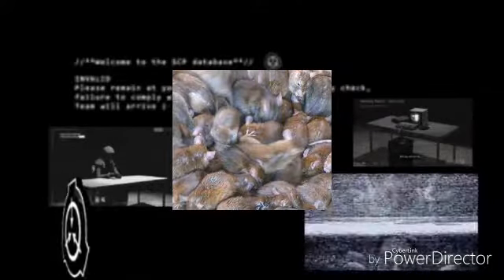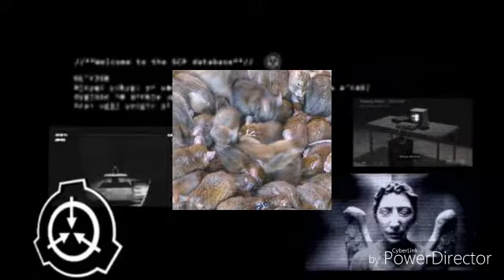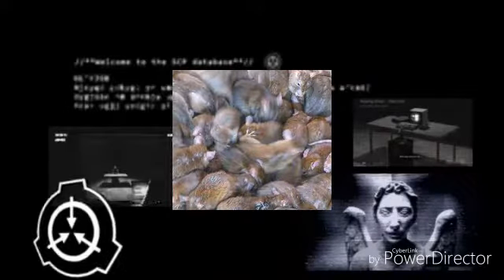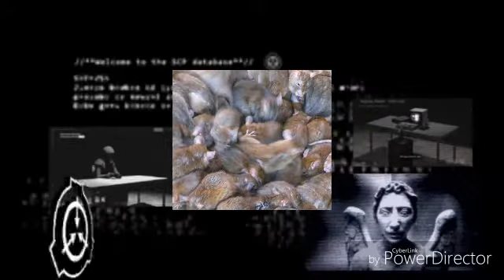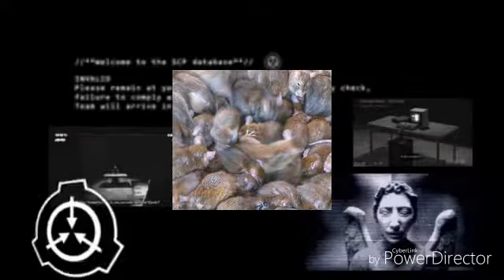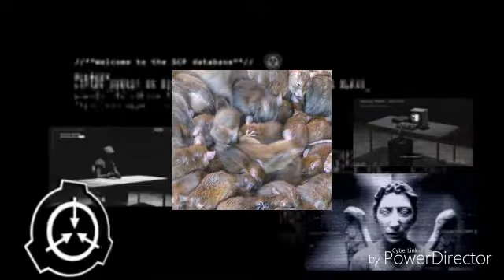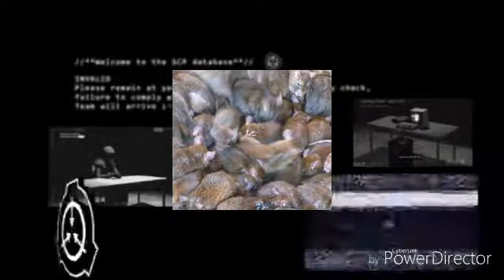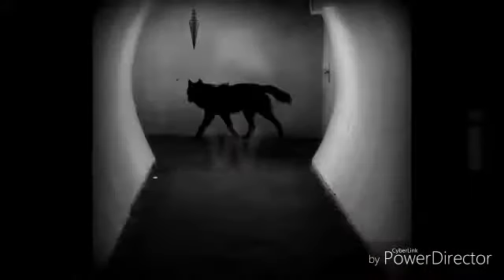SCP 027 roi de la vermine